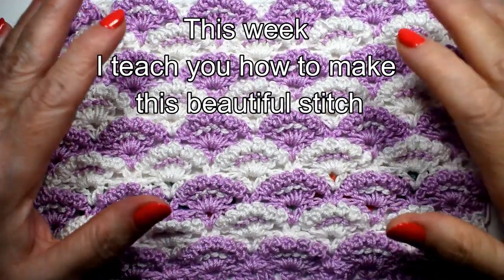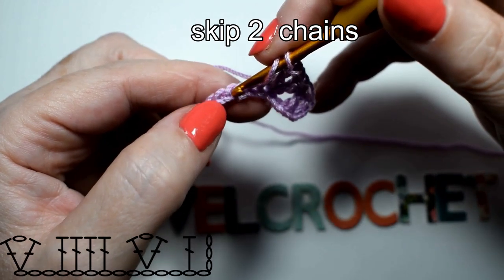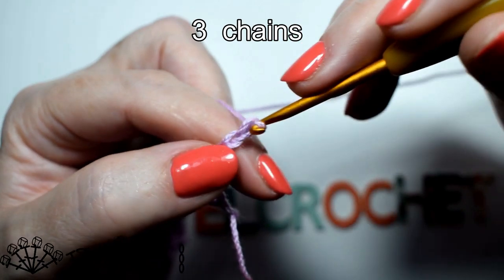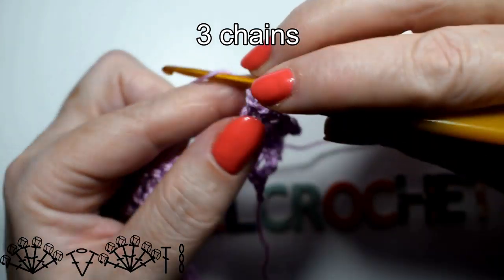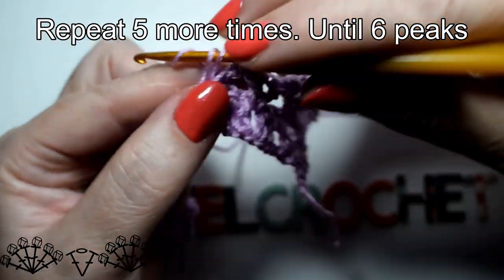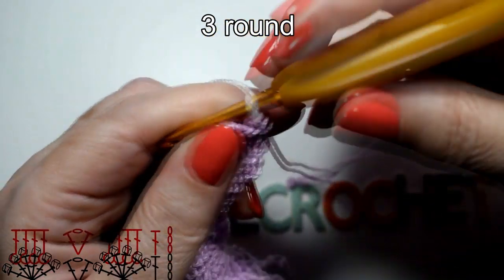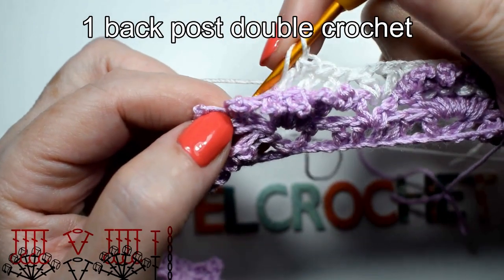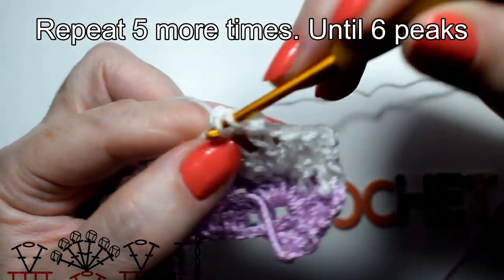Crochet stitch of embossed fans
Hello crochet friends I am Majovel welcome to my blog! Happy day to everyone! Last week we saw a relief stitch that you liked so much from what I could see in comments, this wonderful bombom stitch that you can see by clicking here. This week we will continue with the embossed stitches, I love them, they are very fun points to do and very creative, and I can also give you ideas to do a multitude of tasks. I recommend that you use it for blankets, blankets or you can even make a nice yoke with it. Any ideas you have you can leave in comments.